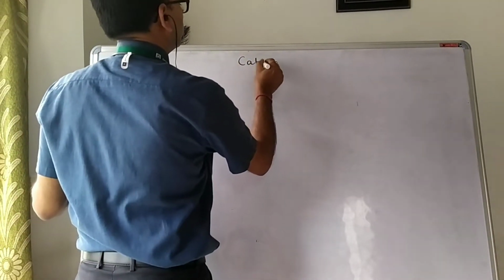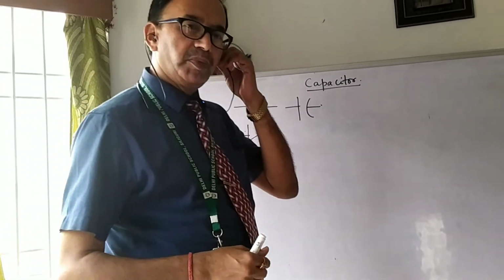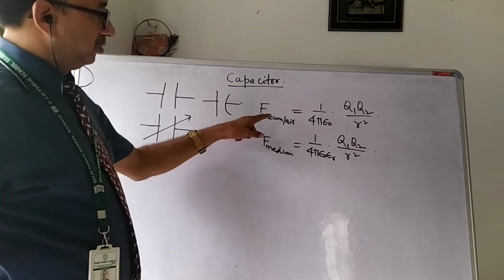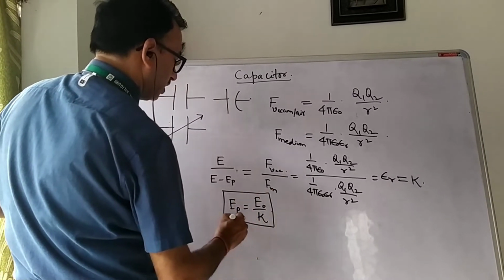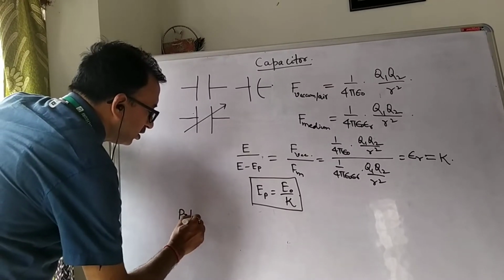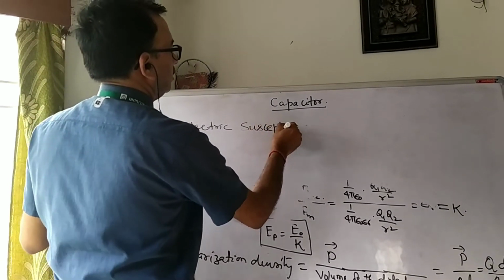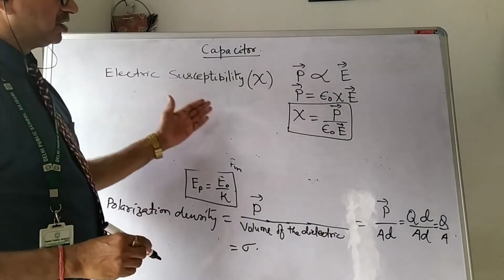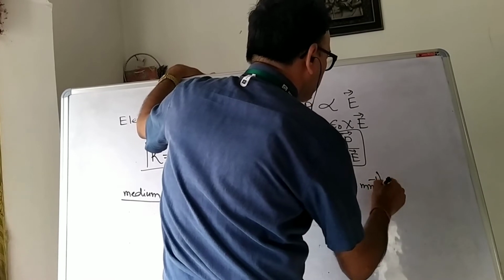CLASS XII PHYSICS Capacitor Part 6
Class XII Physics Capacitor Part 6 Tuesday 09.06.20